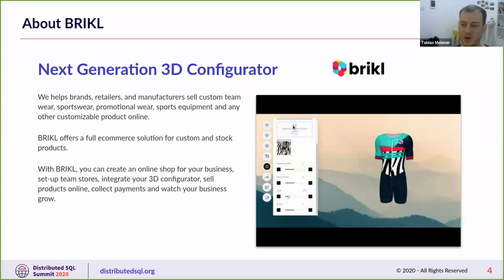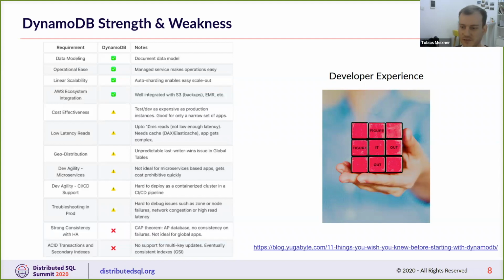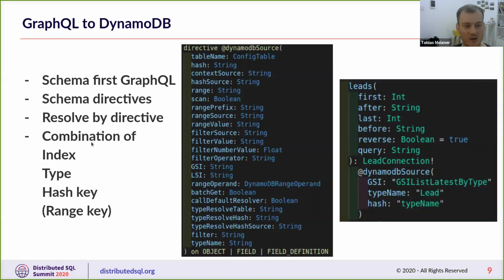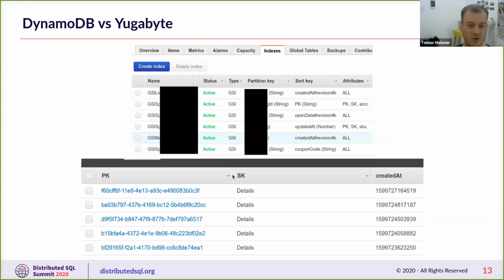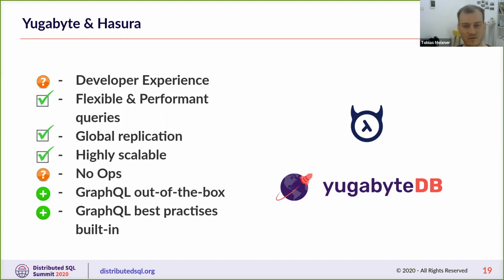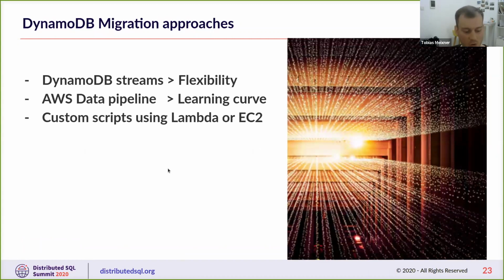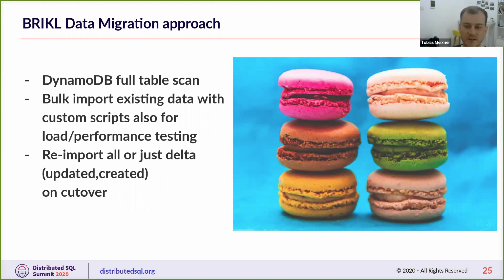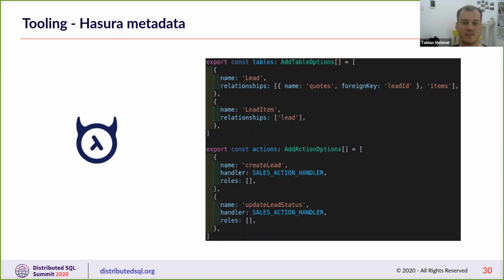Distributed SQL Summit 2020 | A Migration Journey from Amazon DynamoDB to Yugabyte YSQL and Hasura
Switching databases is painful, even more so going from NoSQL to SQL. This talk will give insights into BRIKL's migration path from Apollo Server and Amazon DynamoDB over to Hasura and Yugabyte YSQL, going from a growing monolith to a scalable service-oriented architecture.

Presenter: Tobias Meixner - CTO and Co-Founder, BRIKL

Sept 16, 2020 at the Distributed SQL Summit